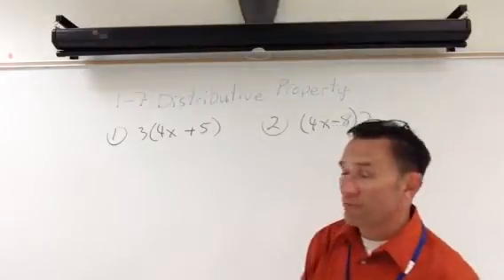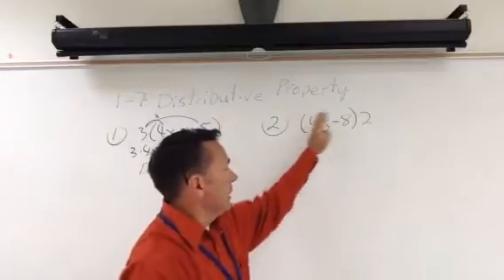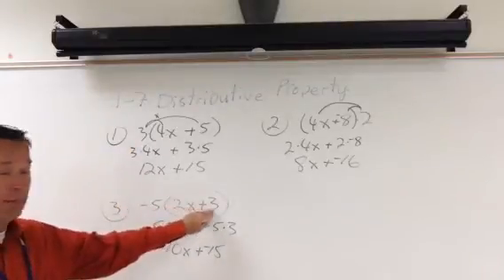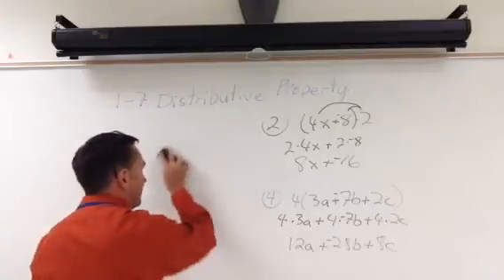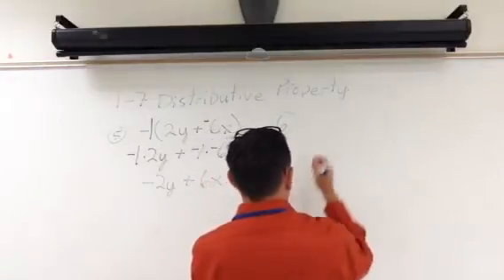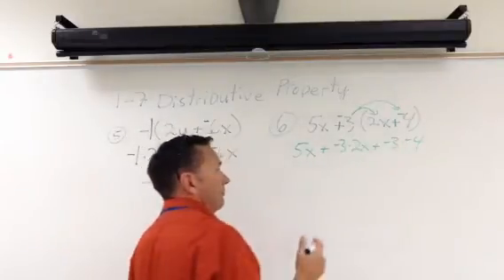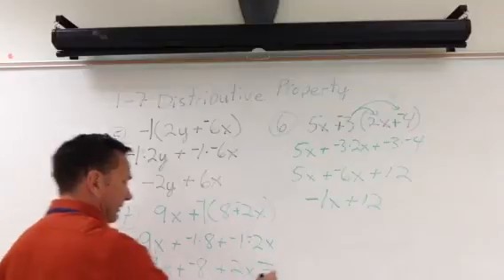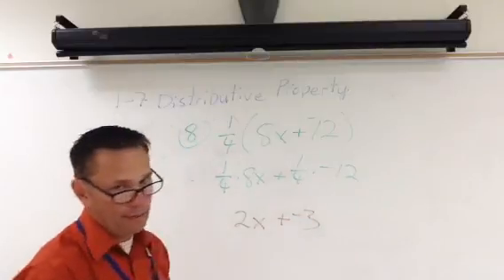All 1 1-7 distributive property